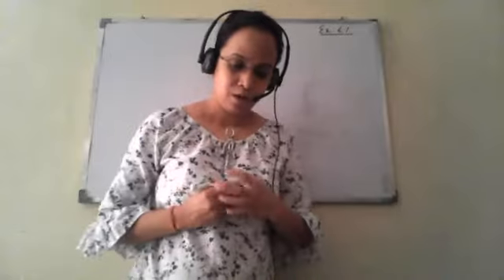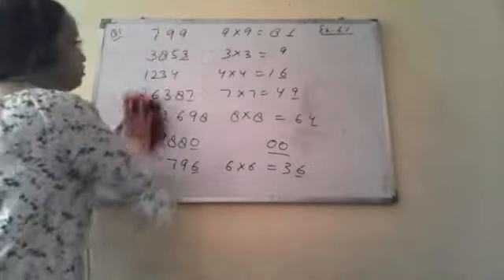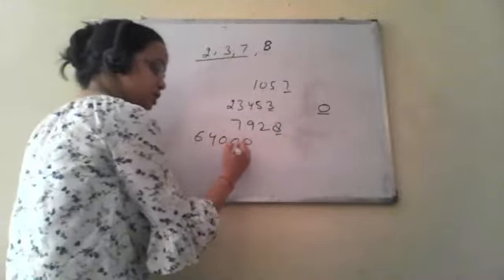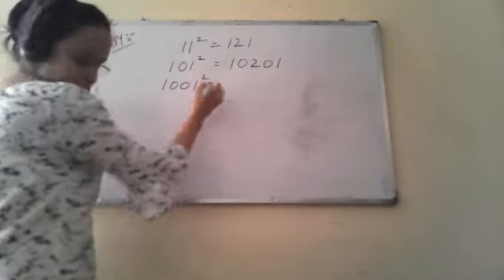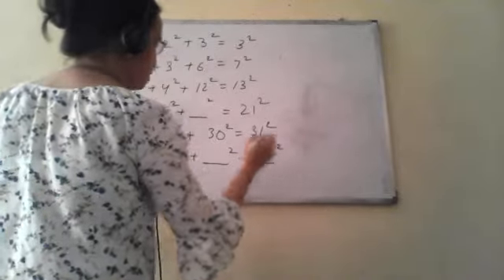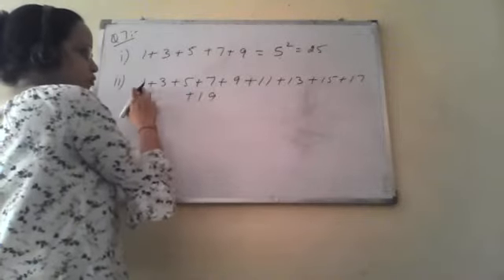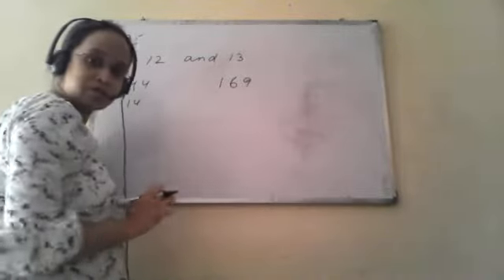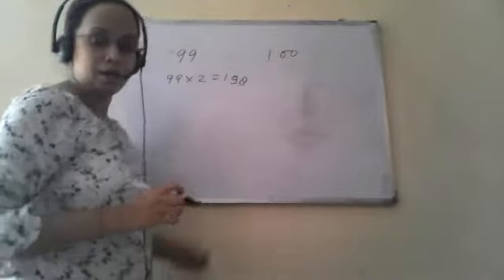CBSE 8th Maths Ch6 03 Usha Singh